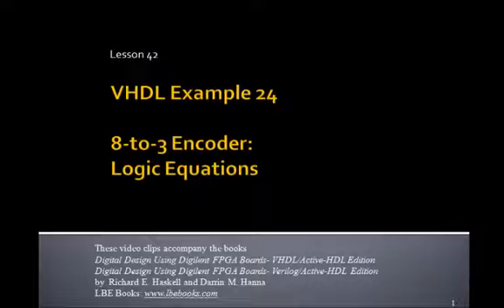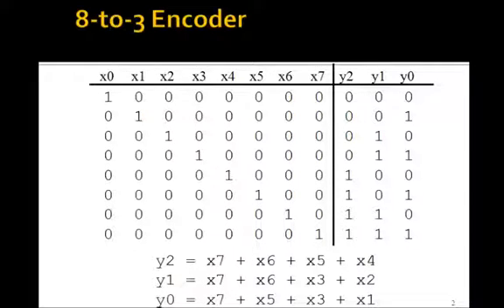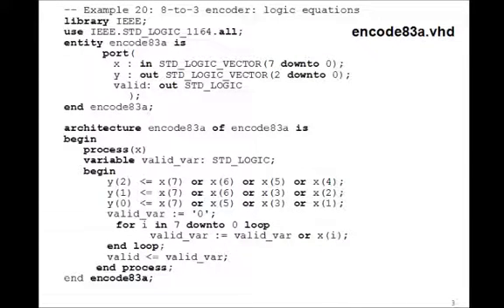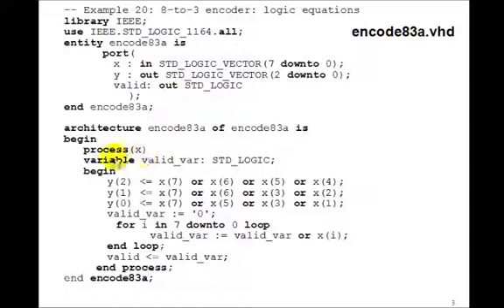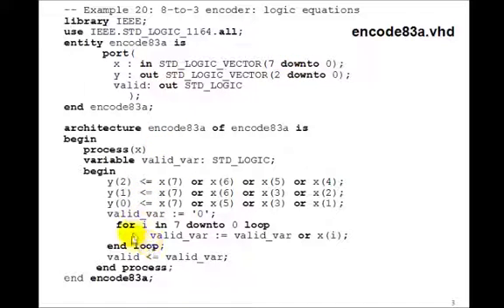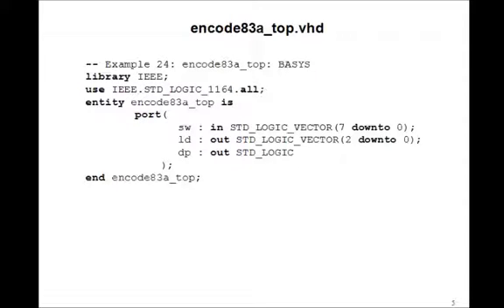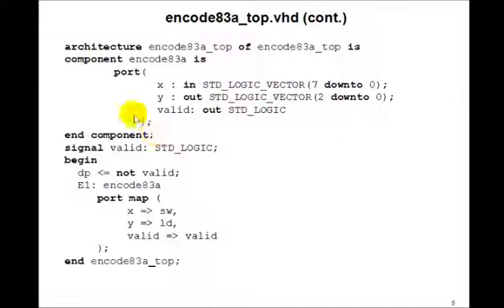Lesson 42 Example 24 8 to 3 Encoder using Logic Equations